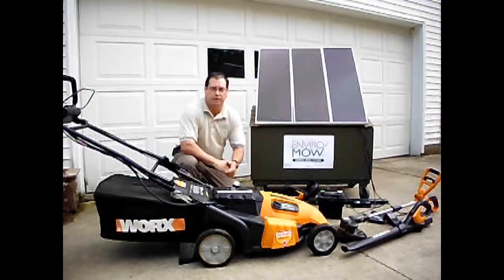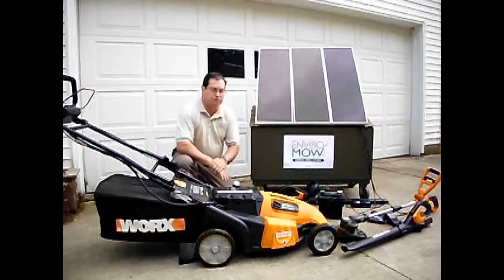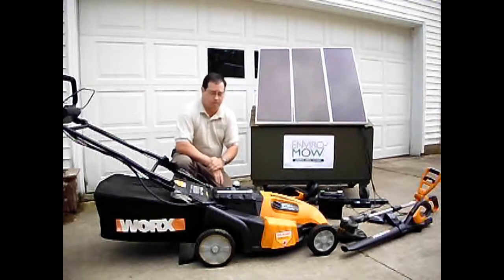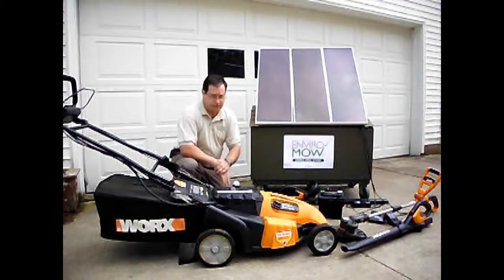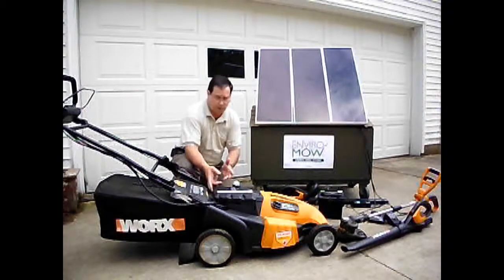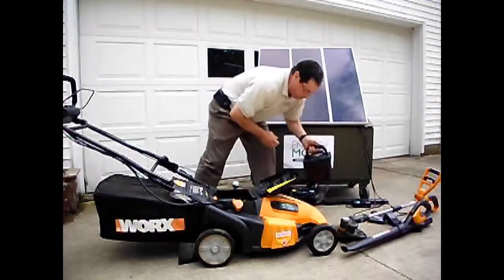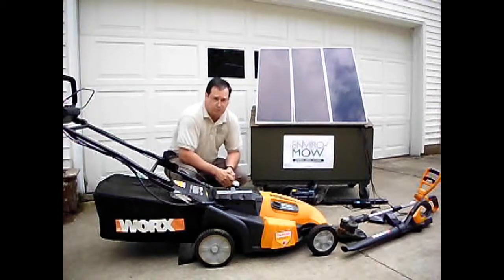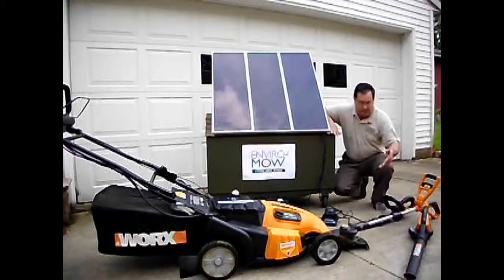Demonstration of Solar-Powered Lawnmower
Owner and operator of Enviro-Mow LLC Rick Dilyard demonstrates a variety of equipment that is powered by solar energy.